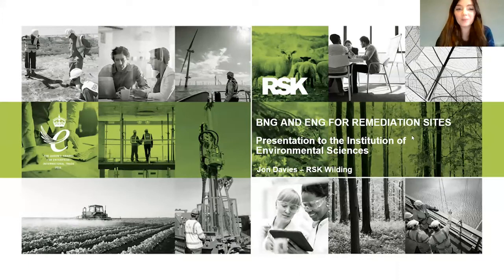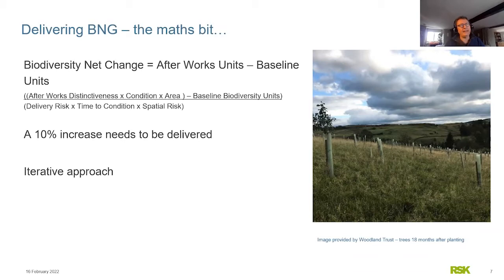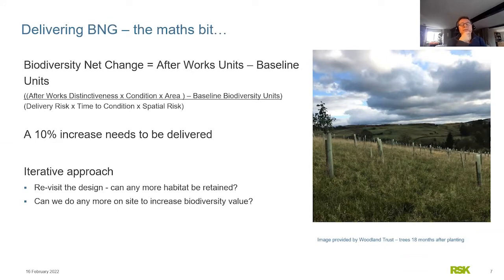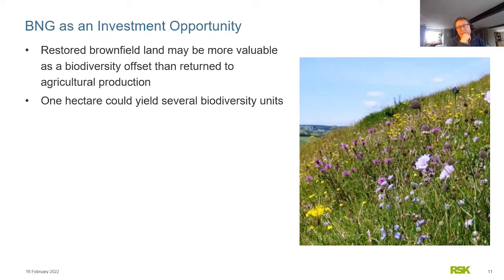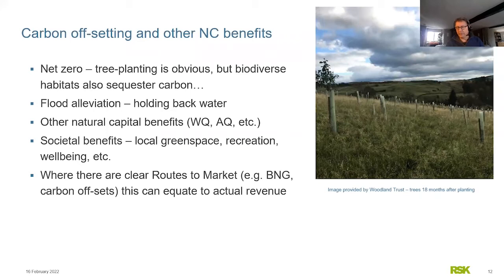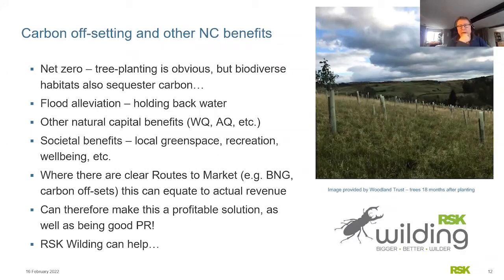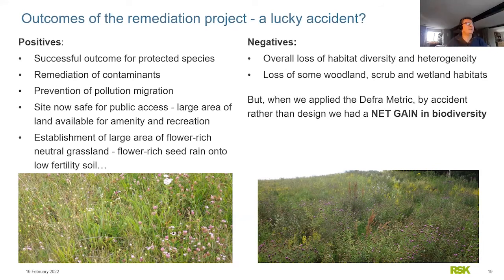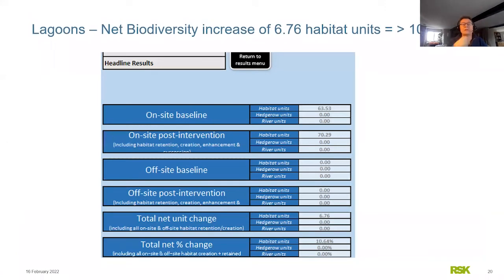IES webinar: Environmental net gain for remediation sites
Presented by Jon Davies, Director at RSK Biocensus
Hosted by Ethny Childs, Engagement & Communities Lead at IES